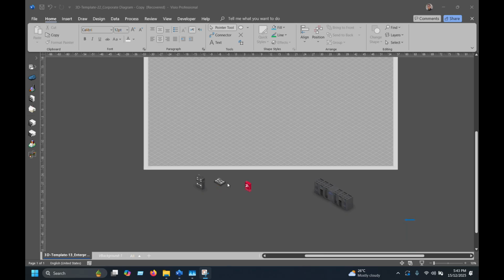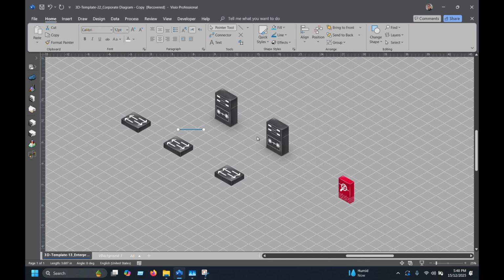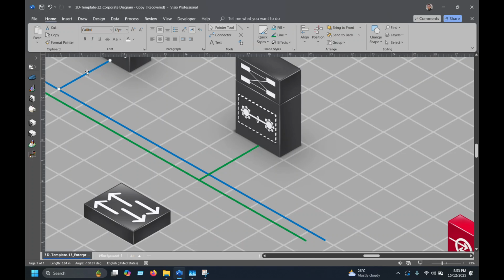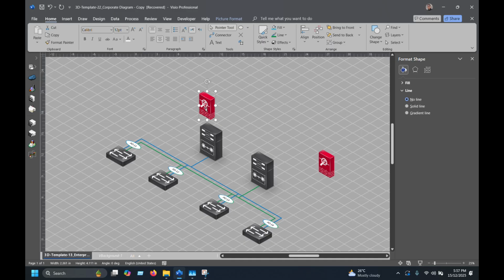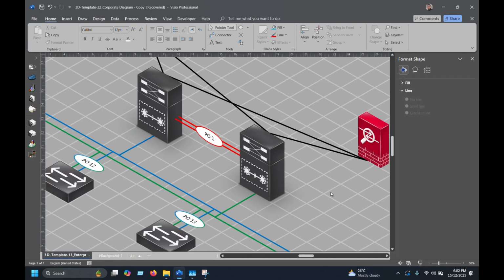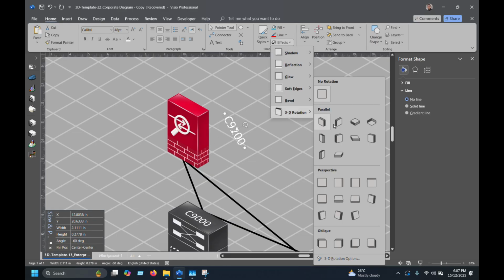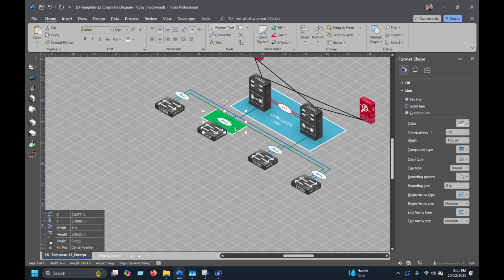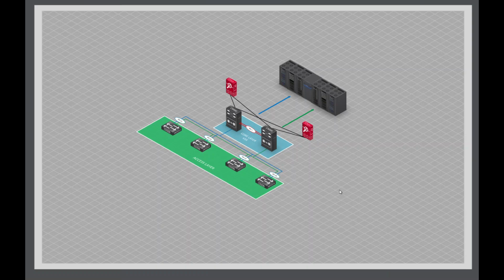Cisco Enterprise Campus Network Diagram in Visio | Step-by-Step Tutorial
Take your network diagrams to the next level with this easy, step-by-step guide to creating clean 3D network diagrams. Designed for professionals and beginners alike, this tutorial helps you build clear, modern, and visually appealing network layouts that look professional without being complicated.

💡 What You’ll Learn:
• Simple techniques to create a 3D look
• Clean layout tips for better visual clarity

If you design network diagrams, data centers, or IT infrastructure visuals, this tutorial is made for you.

🎁 Download amazing 3D symbols and templates — a free sample symbol is available for testing!